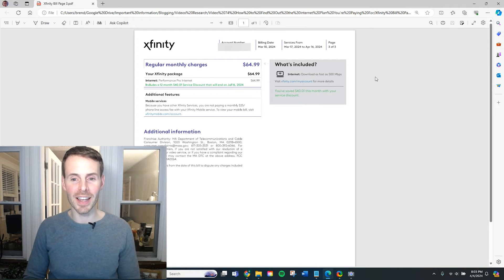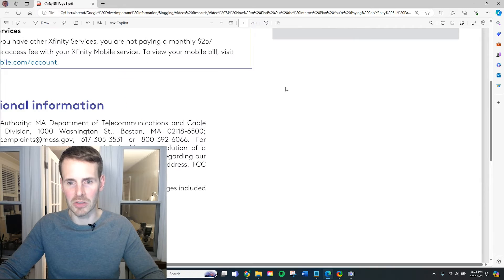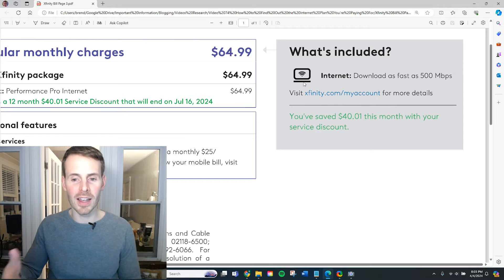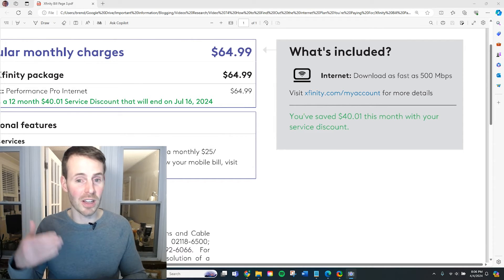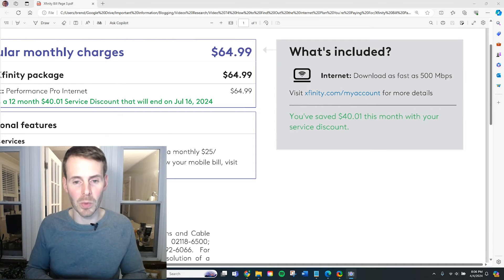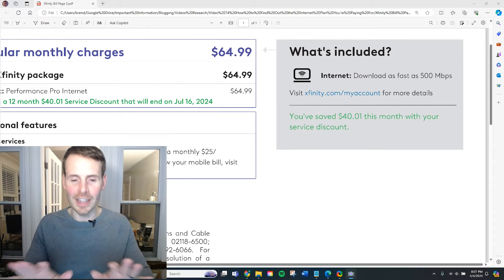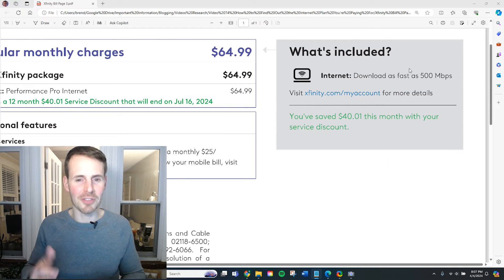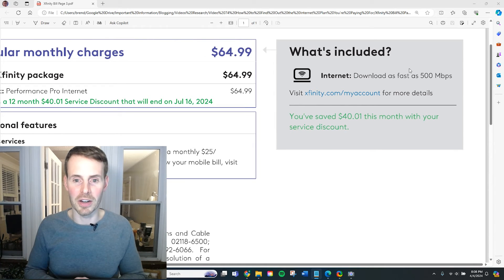How to Find Out the Internet Plan You’re Paying For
In this video, I explain what you need to do to see what the maximum upload and download speeds provided by your internet plan are.

If you’re interested in running a speed test on your internet connection, you can run one here:

0:00 Introduction
0:29 Why you need to know what your internet plan is
2:02 How to find out what your internet plan is
3:21 Why it’s difficult to see what speeds you’re getting with your internet plan
4:42 Next steps after determining the speeds provided by your internet plan
6:07 Summary and conclusion

How to find out the internet plan you’re currently signed up for
In order to find out what internet plan you’re signed up for, your best bet is to look at the monthly bill that you receive from your internet service provider (ISP). As a fair warning, you may have to look closely.

In my case, I had to go to the last page of my monthly internet bill to see the maximum download speed provided to my home as part of my internet plan. The upload speed wasn’t even listed…

In addition, I couldn’t find the upload speed by logging into my online account with my ISP either. As a result, I had to call my ISP to ask them what my maximum upload speed is.

I would recommend that you record this information somewhere once you find out the speeds provided by your internet plan. That way you won’t have to waste any time searching for these maximum speeds if you are making changes to your home network.

With the details about your current internet plan in hand, you should be able to make an assessment about the performance of your home network after running a speed test.